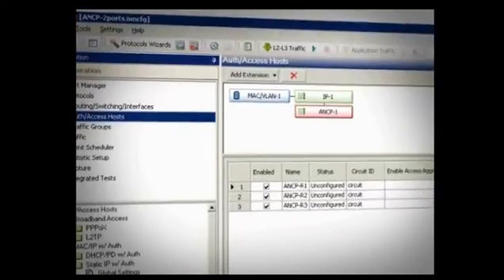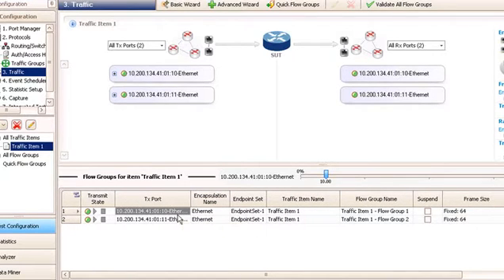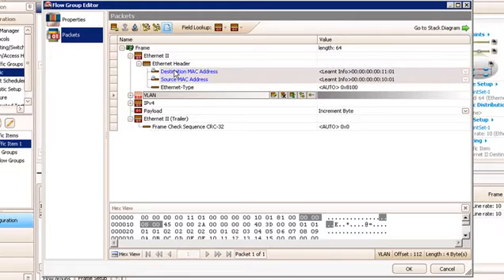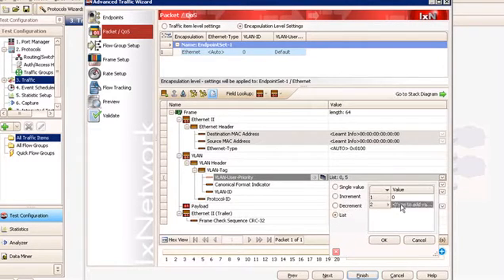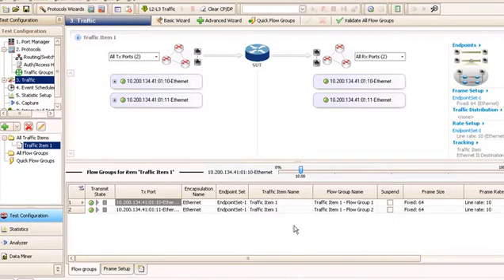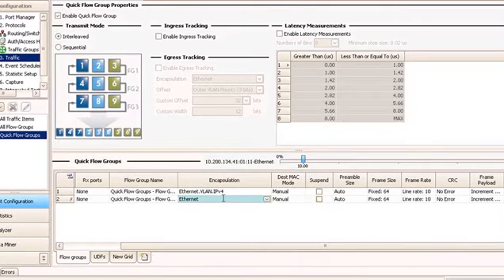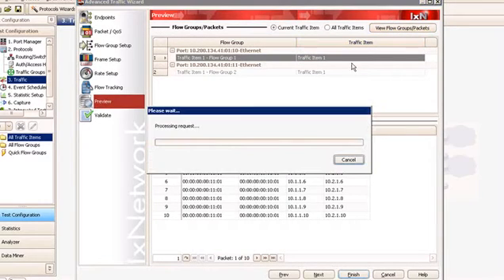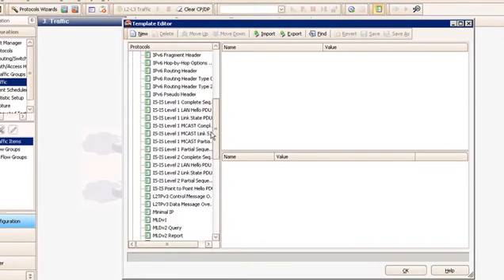How to use the packet editor to construct packets with detail protocols template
IxNetwork packet editor